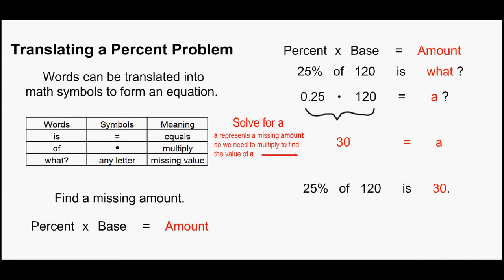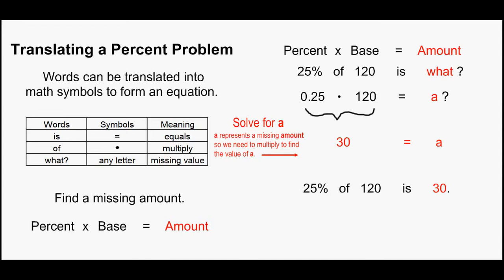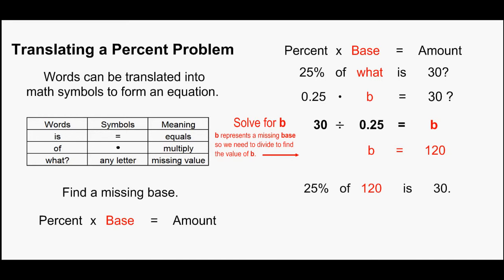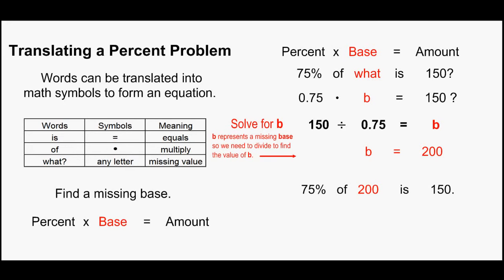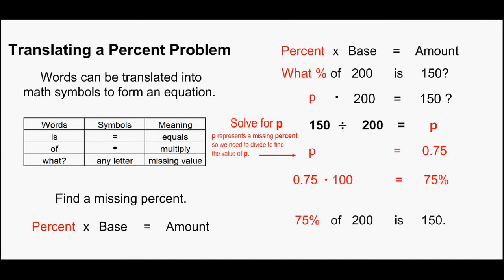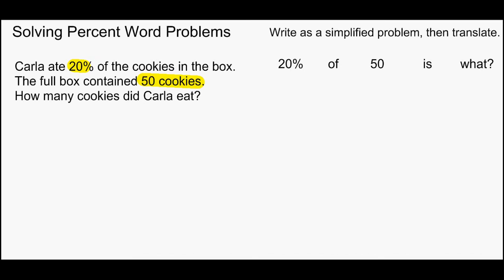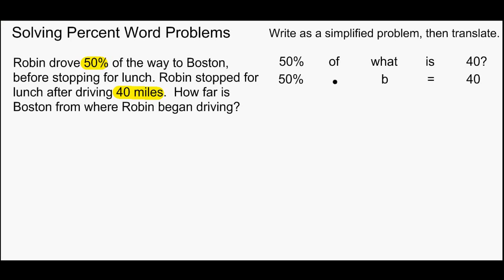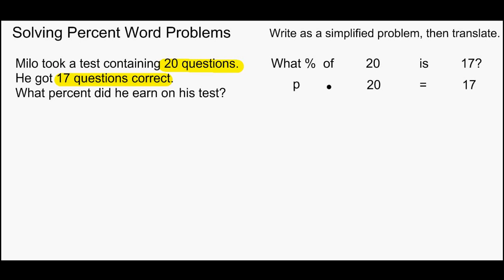Using Direct Translation